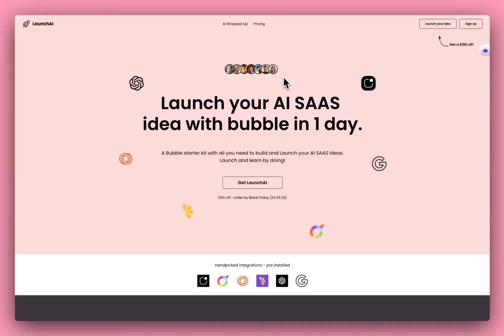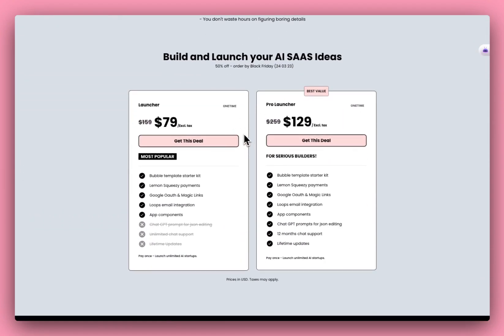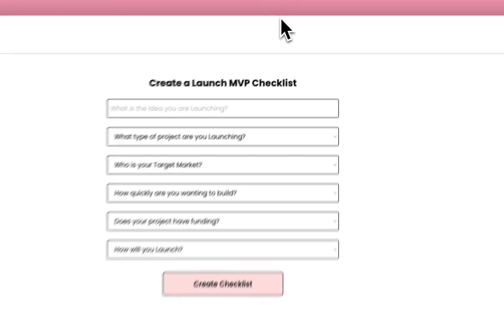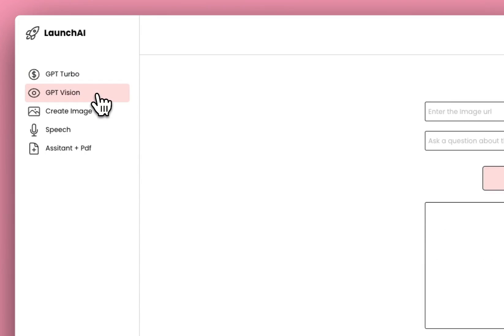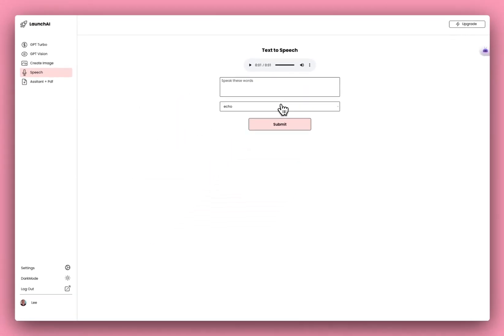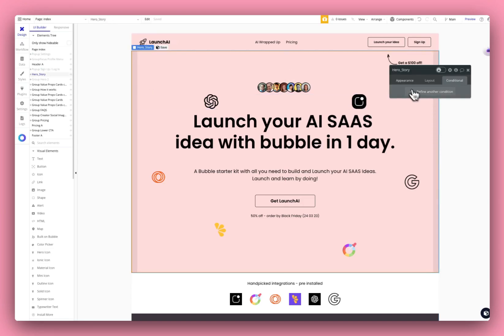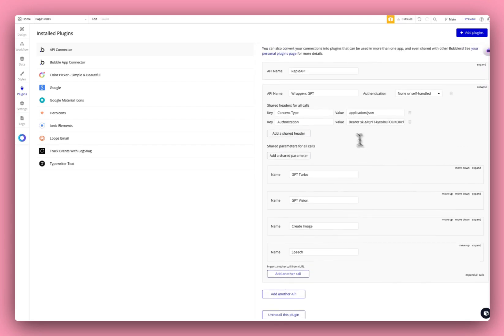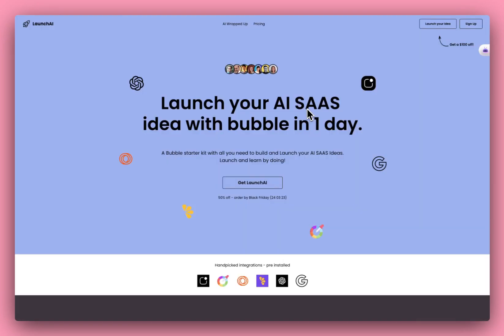Launch your AI SAAS with this Bubble template (demo)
Launch your AI SAAS idea with Bubble in 1 day. A Bubble template with all you need to build and Launch your AI SaaS ideas. Launch and learn by doing!